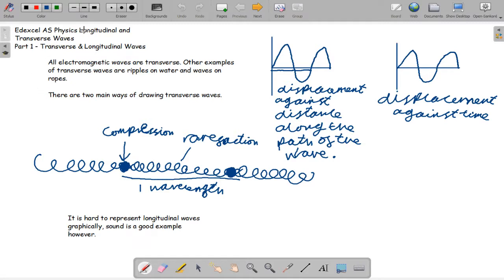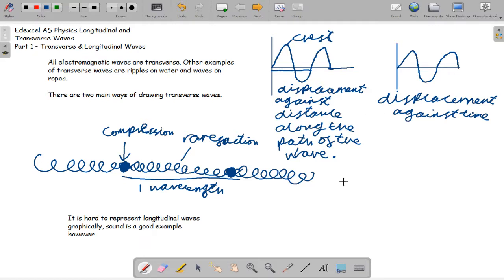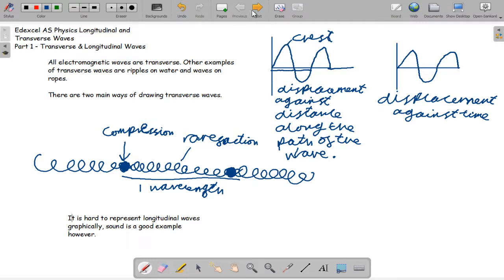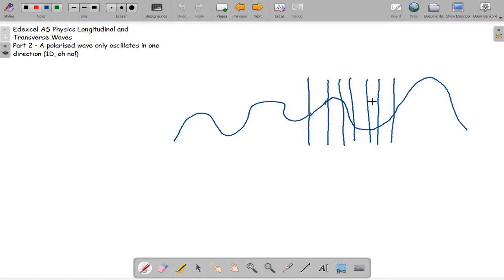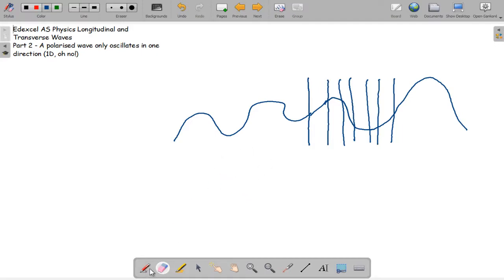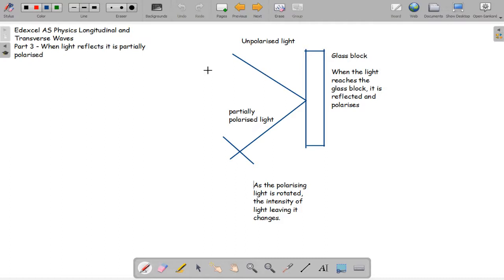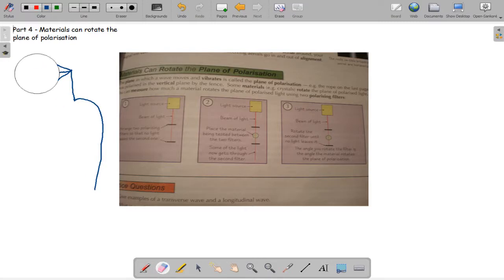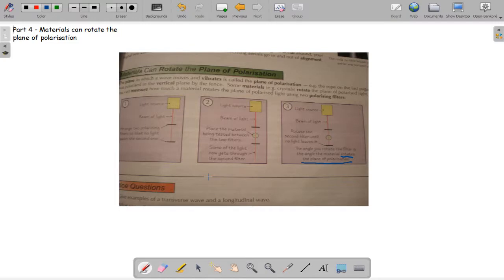Longitudinal and Transverse Waves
The __ tutorial in my Edexcel AS Physics series, on Longitudinal and Transverse Waves. On Will'sScienceChannel, I hope to bring short tutorials on Science, for british exam boards :) Website will be up shortly at
willssciencechannel.weebly.com.